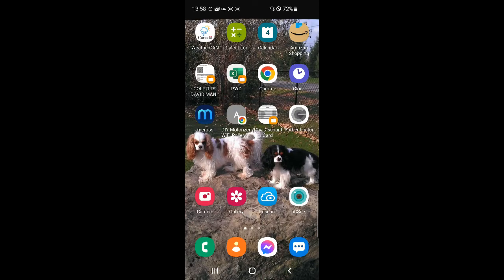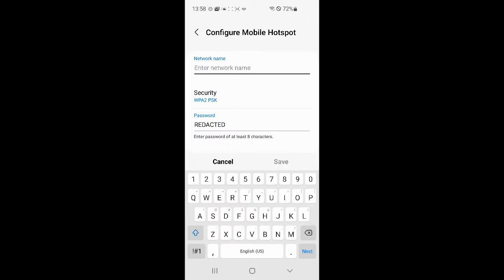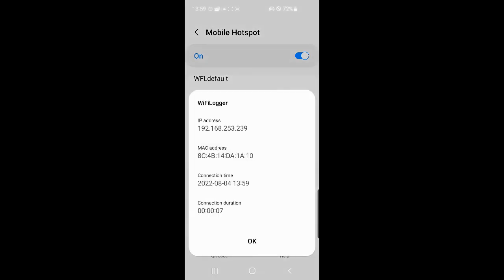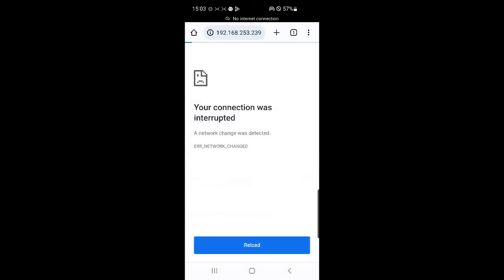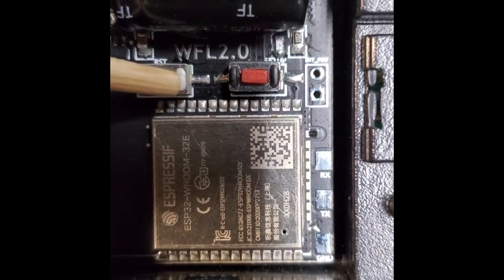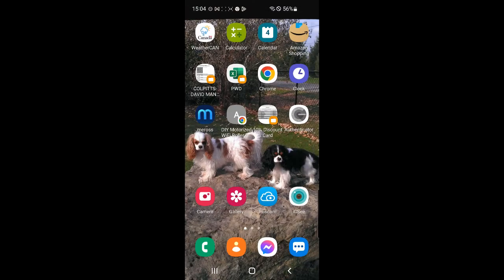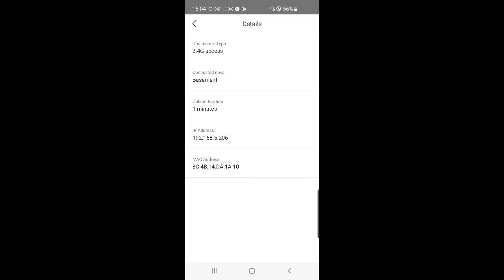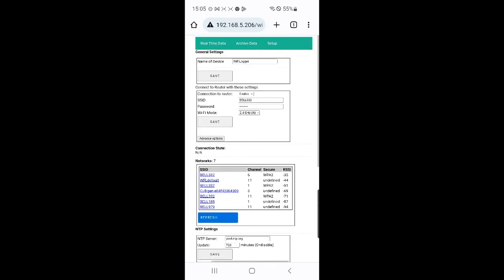WiFiLogger HOTSPOT setup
As long as you have WiFiLogger set to factory default settings, it will attempt to connect to "WFLDedault" network, with default password "12345678".
This can be used to configure WiFiLogger network connection properties.
If you logger is not se to factory settings, please check this video: